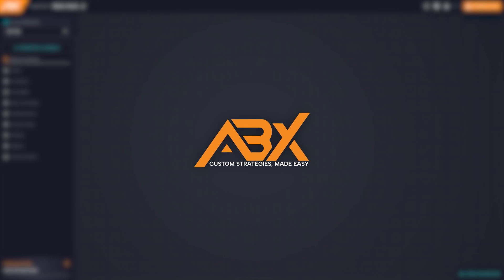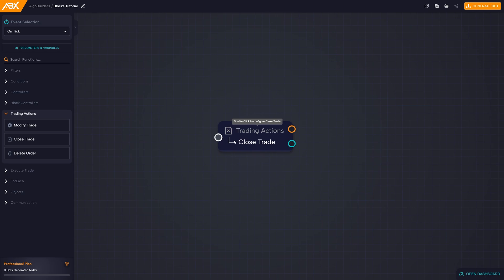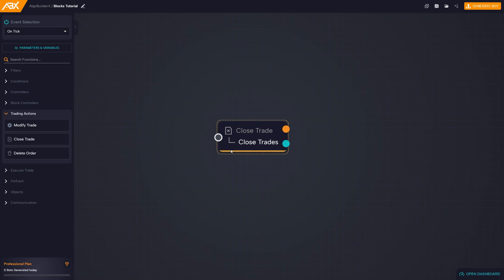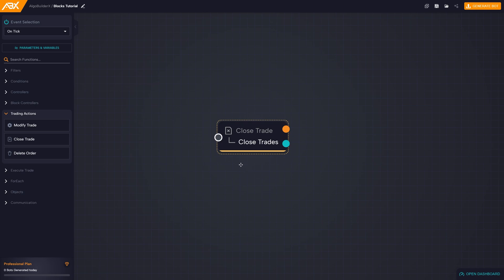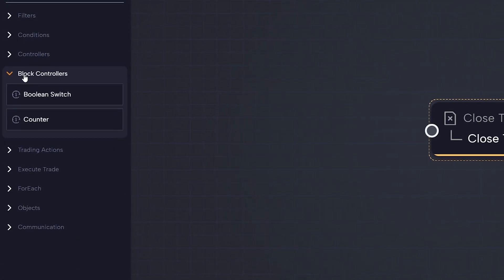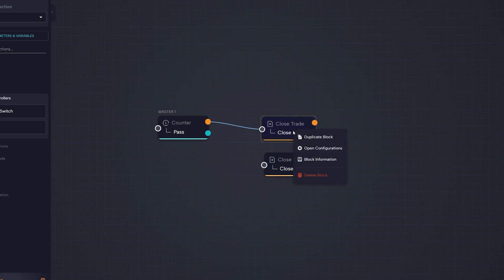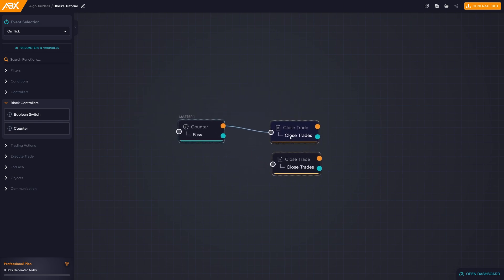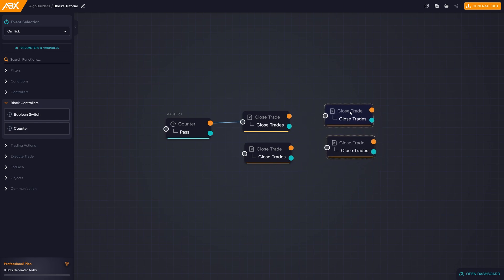How to get started using blocks in AlgoBuilderX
In this tutorial, we will look at how to interact with the blocks and some useful tips.

Don't miss out on our upcoming tutorials and in-depth insights on AlgoBuilderX.